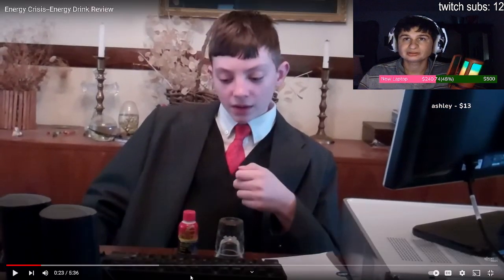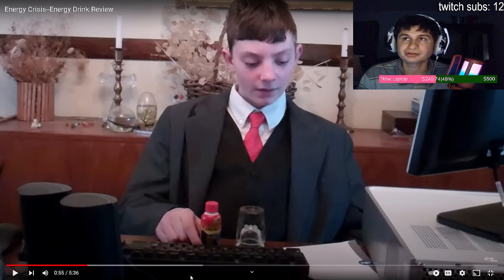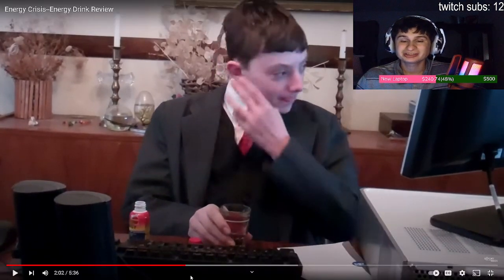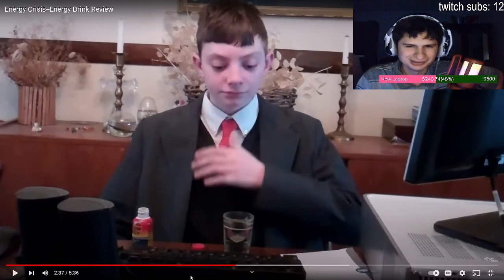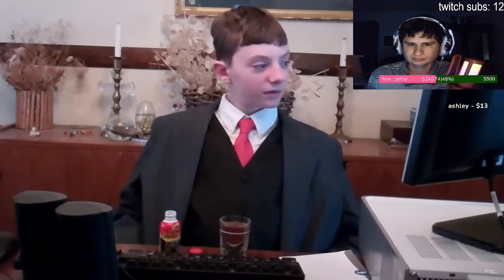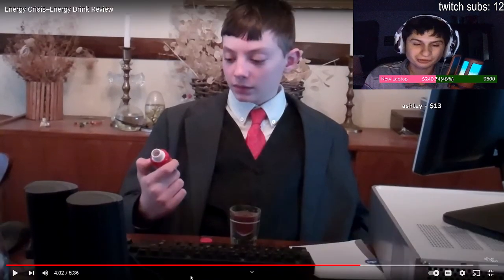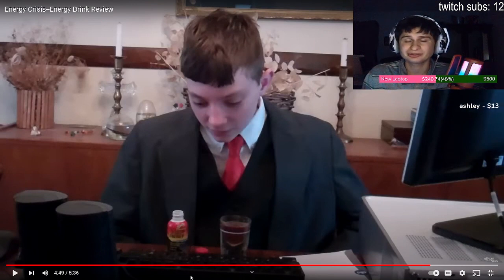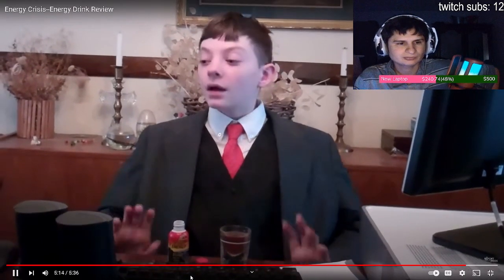Reacting to thereportoftheweek's FIRST VIDEO